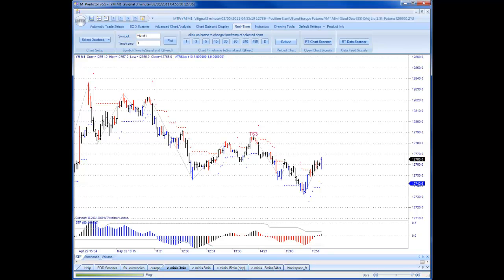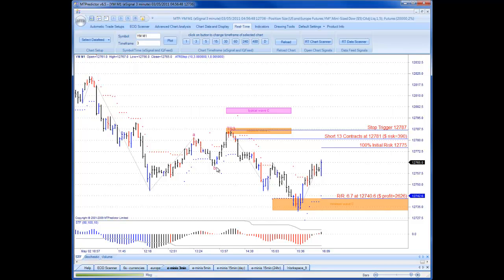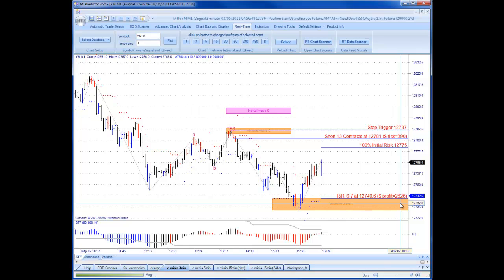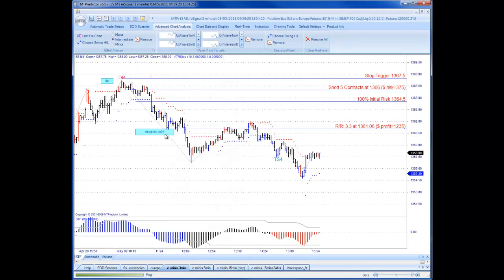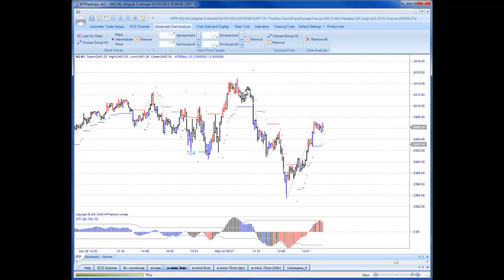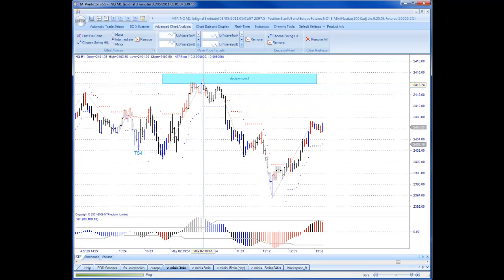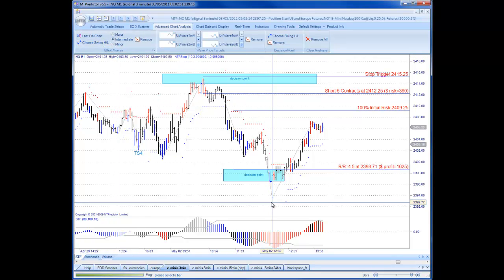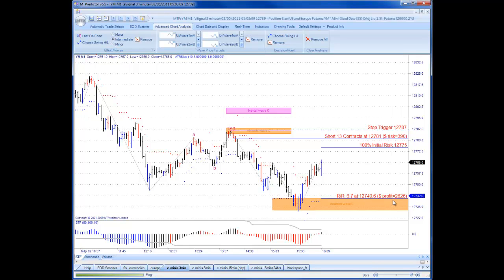MTPredictor - Update on the US e-minis for May 2